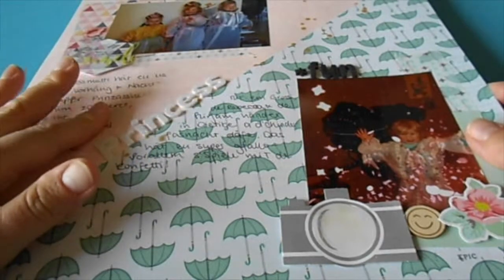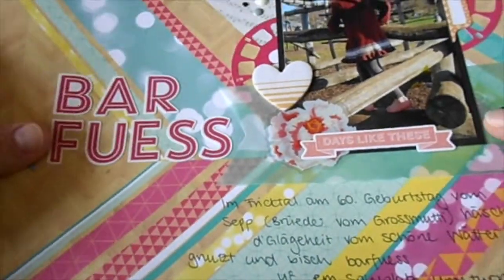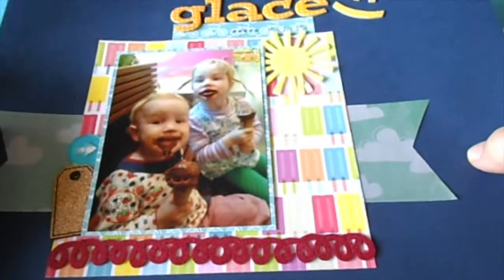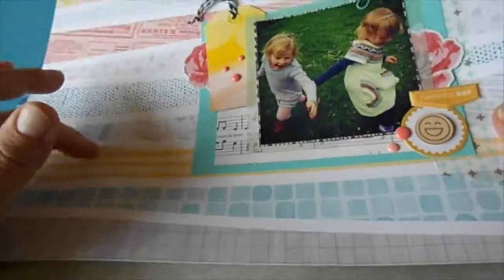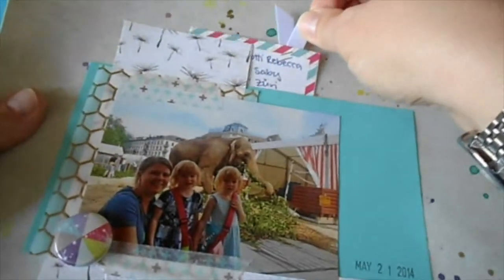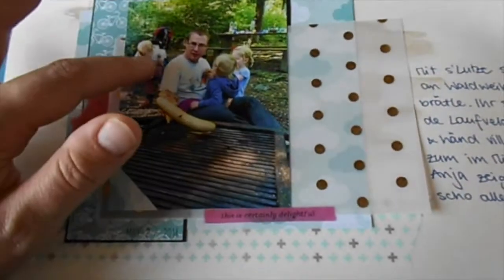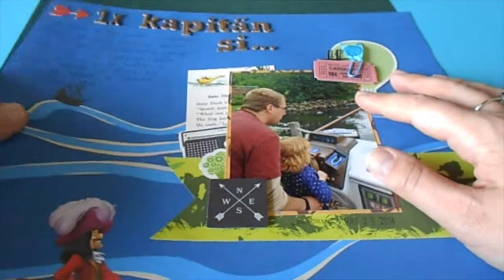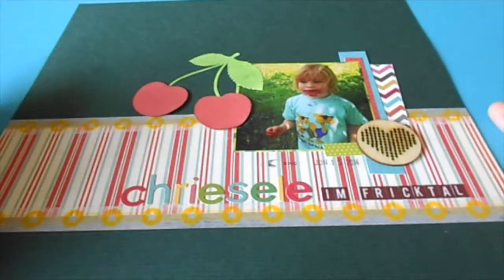2014 Layouts for Linnéa #1